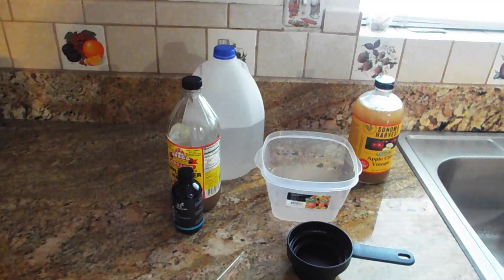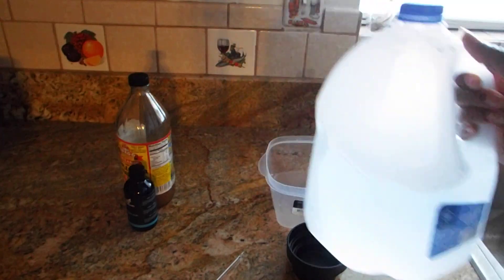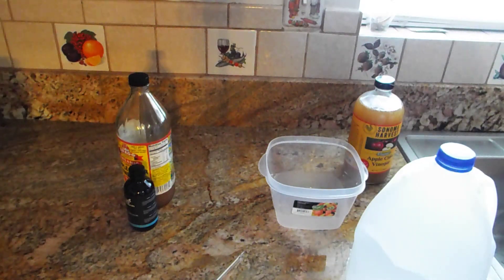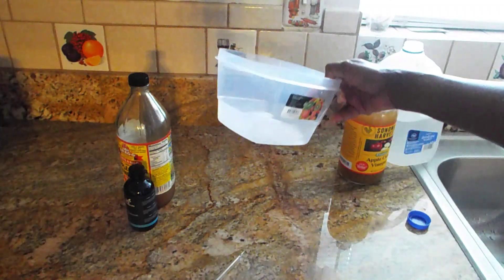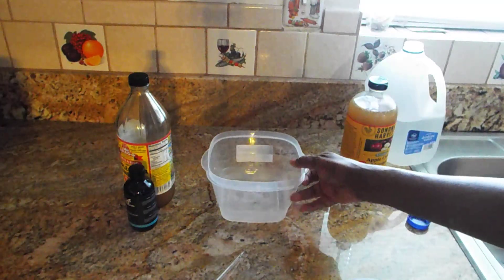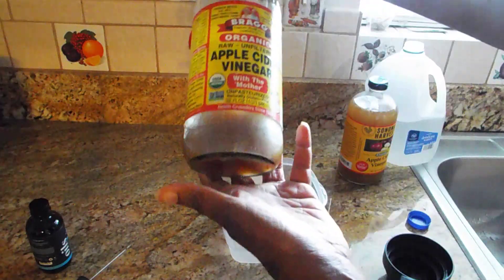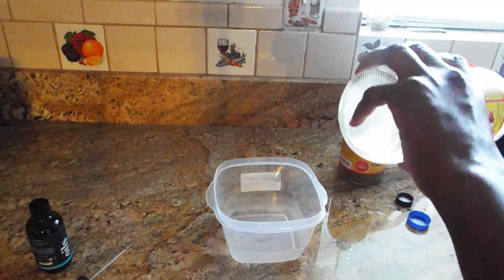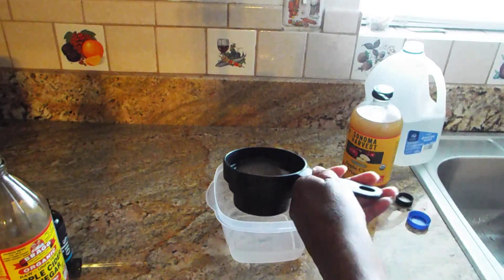BEST NATURAL HOME REMEDIES FOR SINUSITIS PART 2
I am sharing with you how to use my apple cider vinegar steam to relieve you of your sinus infection.
HERE IS MY FIRST VIDEO THAT HAS OVER 81K VIEWS AND COUNTING